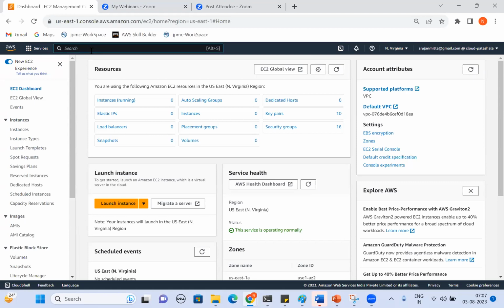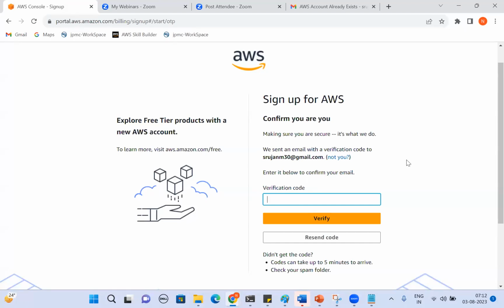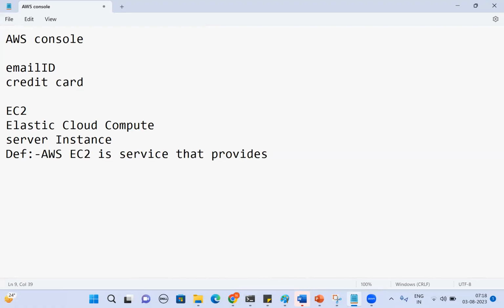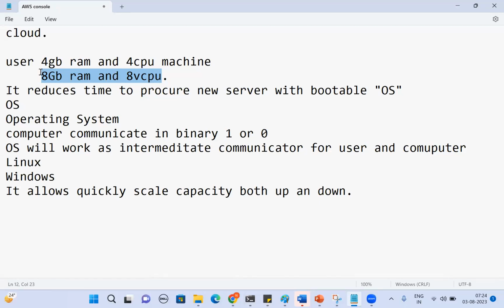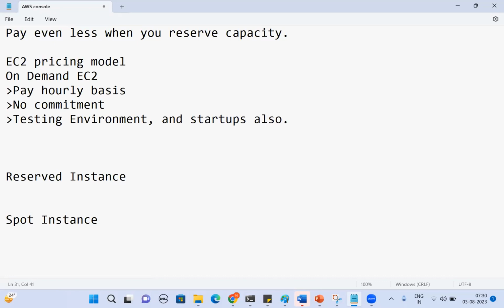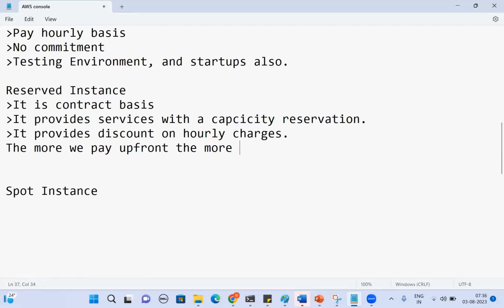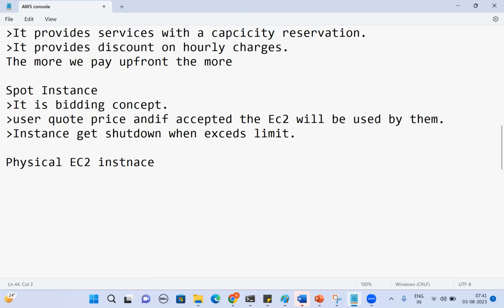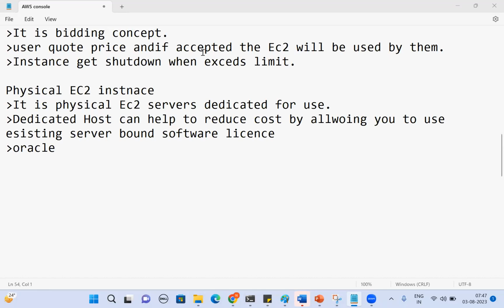Amazon Web Services Day 3 Topic How to Create Console, Batch 171